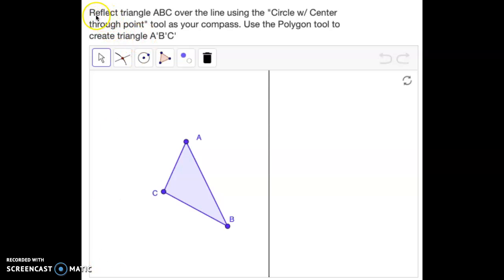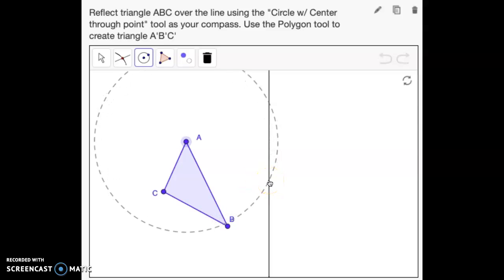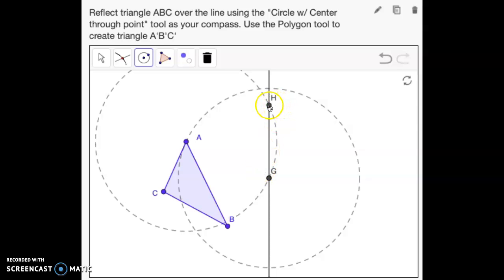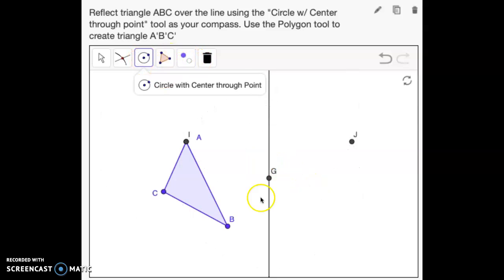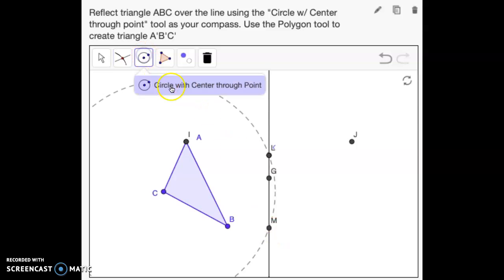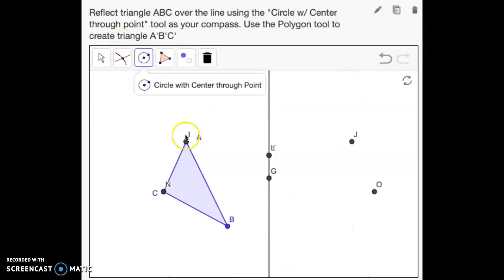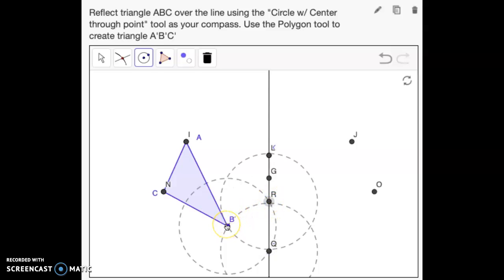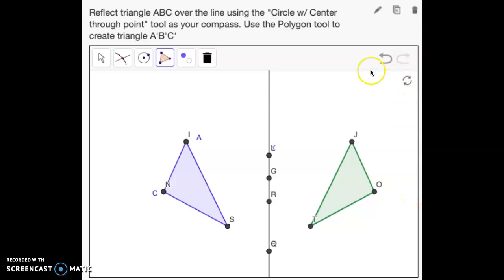Reflecting Shape on GeoGebra